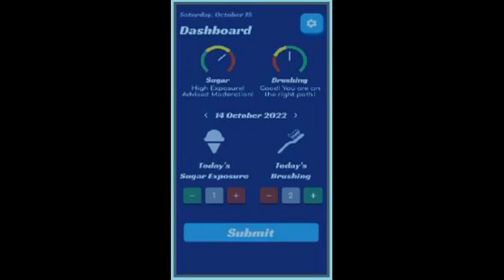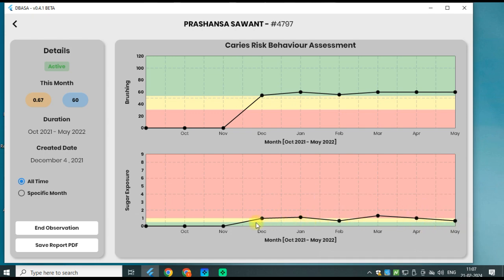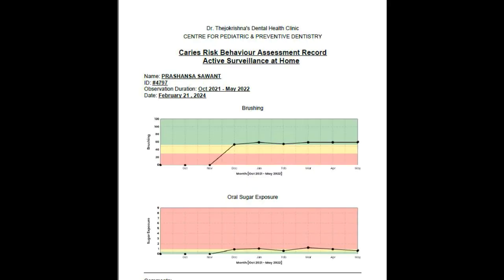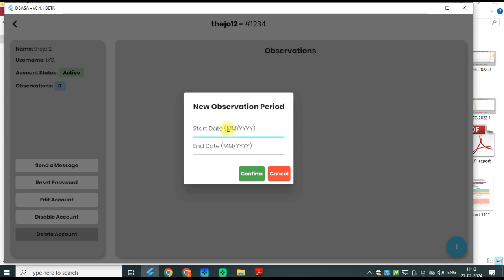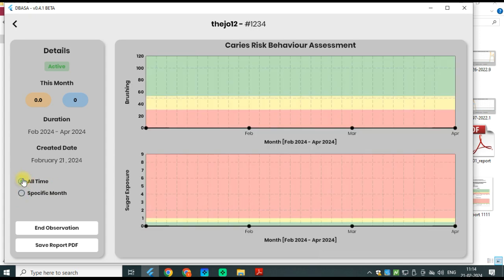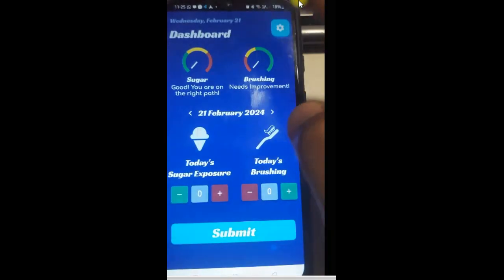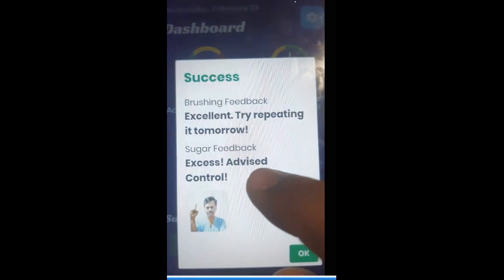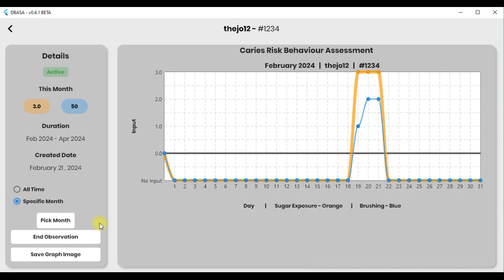sudanta for bestosys